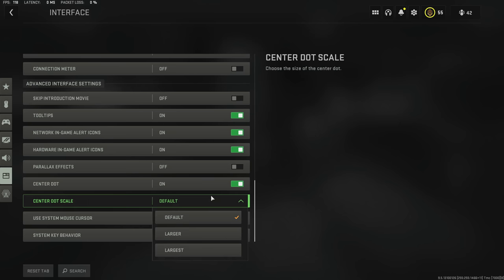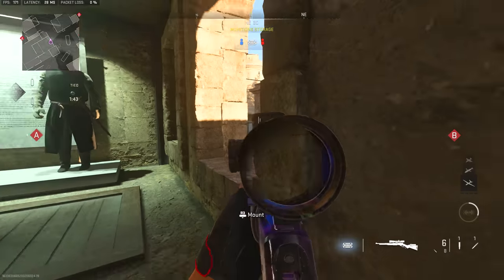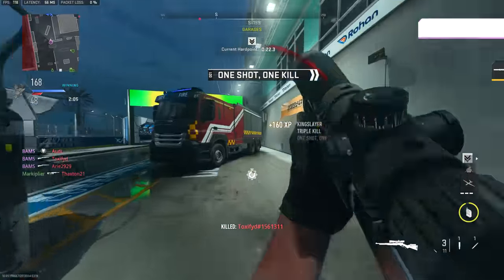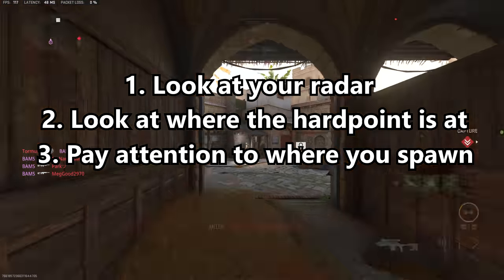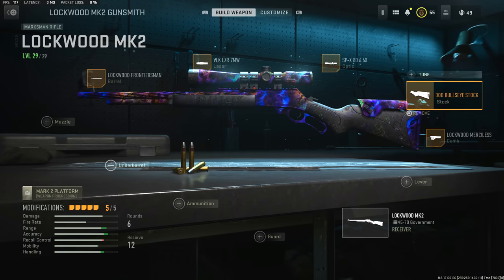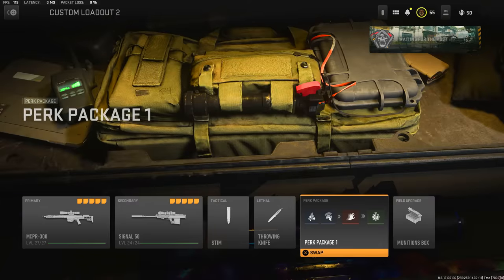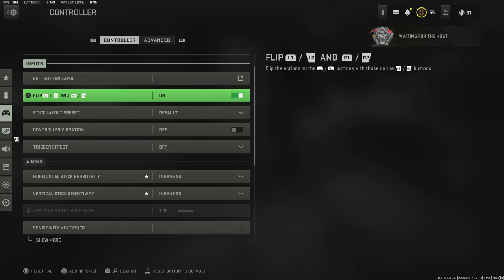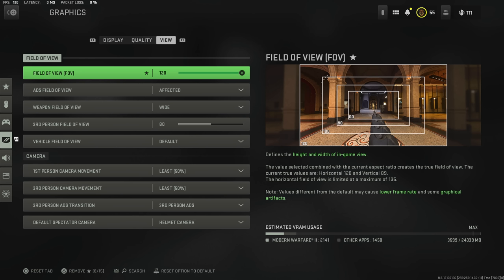If you CAN’T SNIPE on Modern Warfare 2.. TRY THIS.. (BEST SETTINGS)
"This is "HOW TO SNIPE" on Modern Warfare 2 (Best Settings, Classes, Movement, Tips, Sniper Secrets)"
Today I gave you guys the BEST SETTINGS, BEST CLASSES, Movement tips, and everything you need to know about sniping on MW2, If i miss anything PLEASE comment below and let me know if you want a PART 2 by dropping a LIKE!!!

00:00 Intro Clips
1:09 Centering/Warm up
2:30 Sniping Movement
4:29 Going for Clips!
5:47 Best Class Setups!
8:56 Best Settings!

Use Code "BAMS" on all GFUEL!

SNIPING ONLY "NUKE" in MODERN WARFARE 2.. (#1 SNIPER)